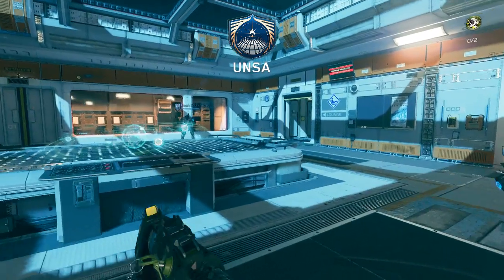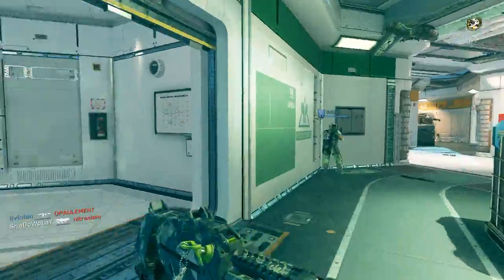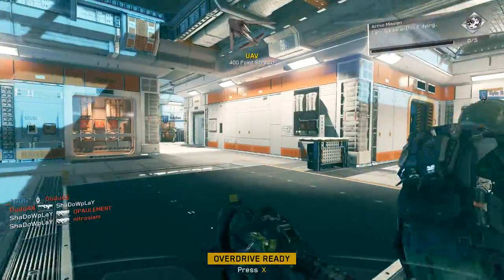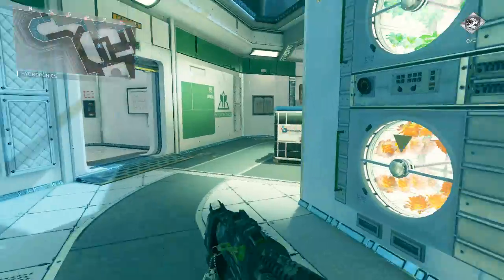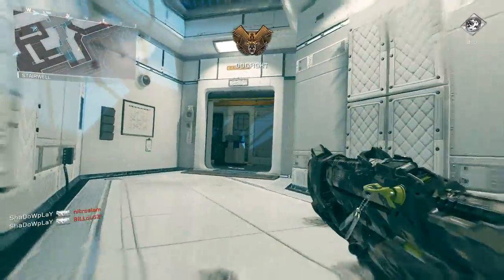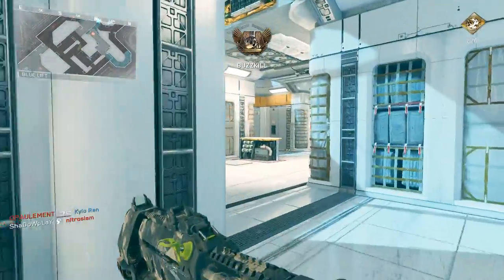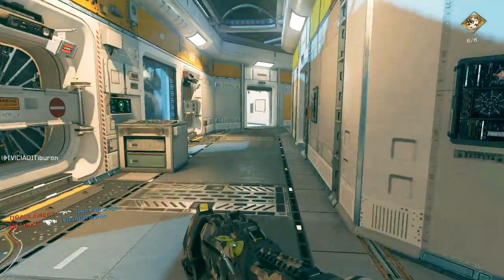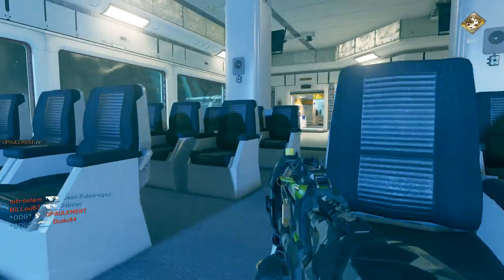Call of Duty® Infinite Warfare Gameplay #01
Player: ShaDoWpLaY
Game mode: Hardcore TDM
Map: Frontier
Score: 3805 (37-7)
DLC: NO

SPECS:
CPU: Intel® Core™ i5-6600K Skylake @3.9 Ghz
Motherboard: Asus MAXIMUS VIII HERO
RAM: 16 GB DDR 4 @3200 Mhz
SSD: 2X240 GB
HDD: 1 TB
GPU: AMD Radeon R9 390X
Recording app: OBS Studio